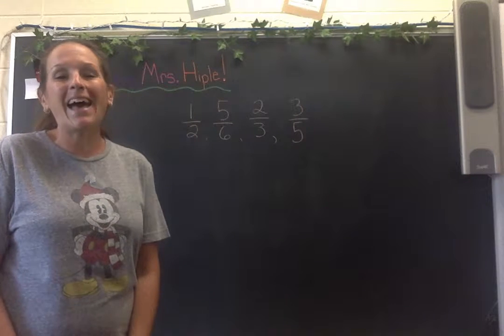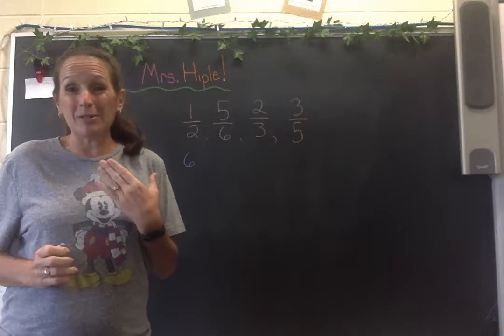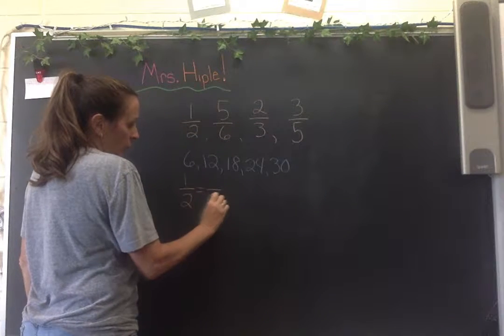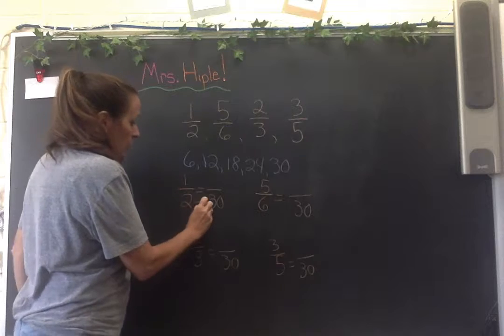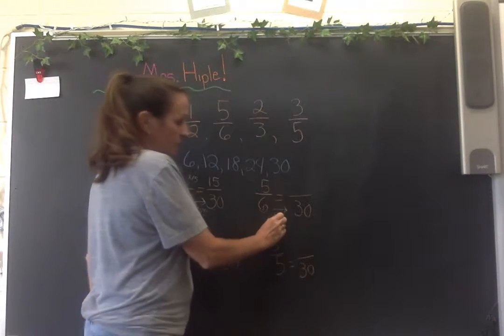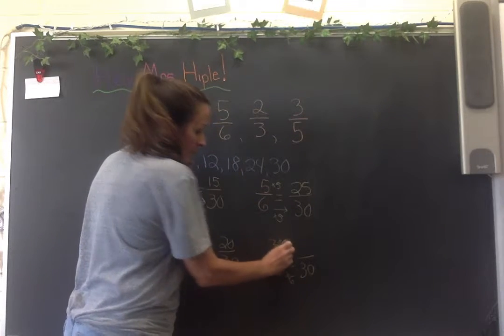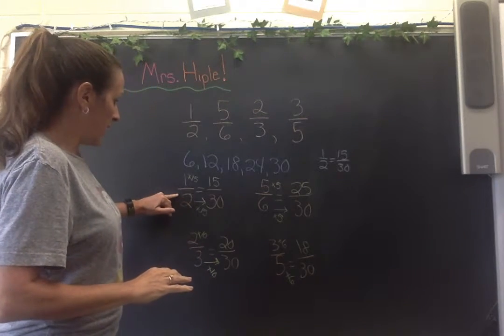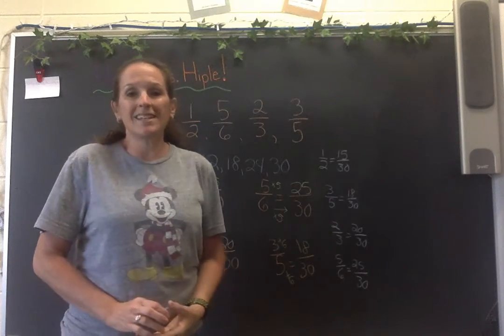October 1 Math Notes Ordering Fractions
Math help - ordering fractions